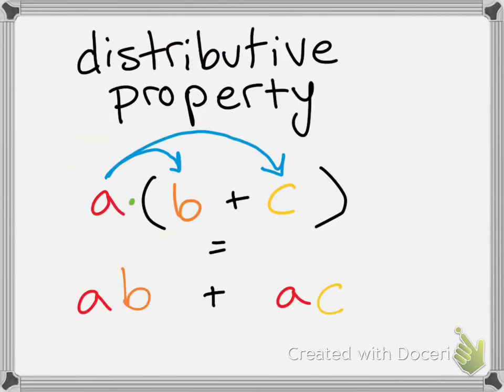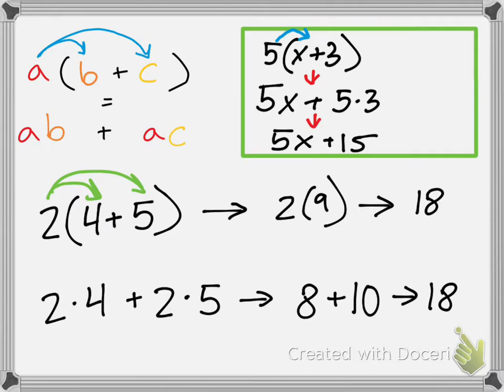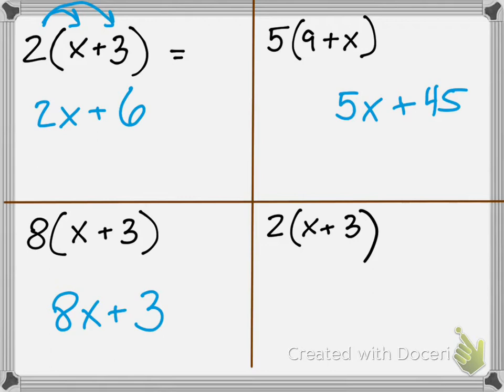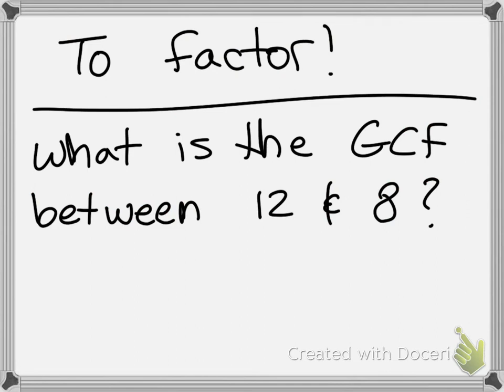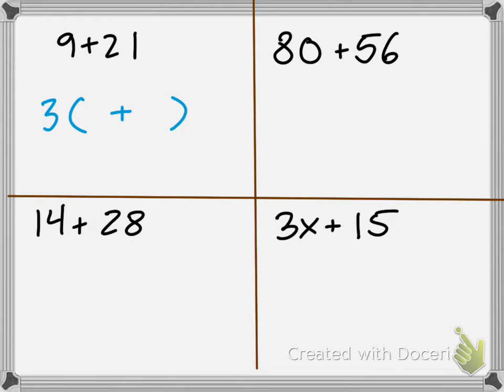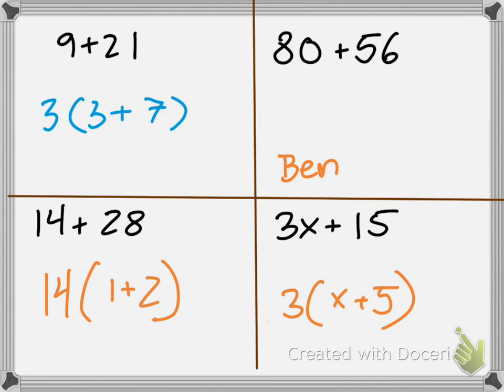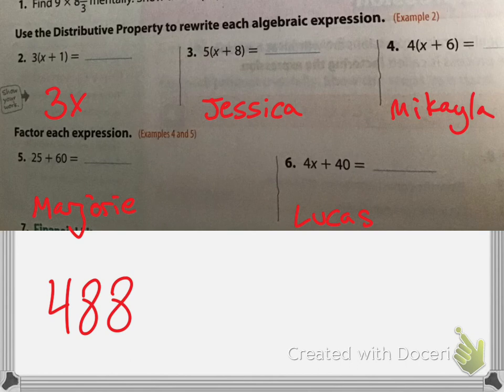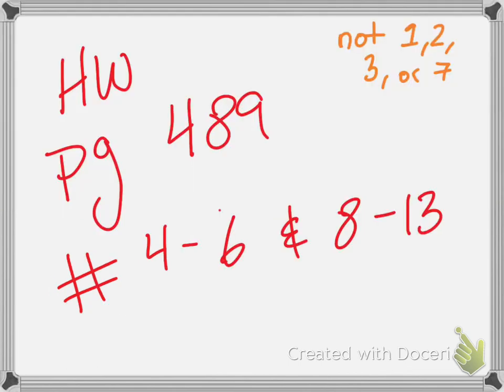6.6 The Distributive Property